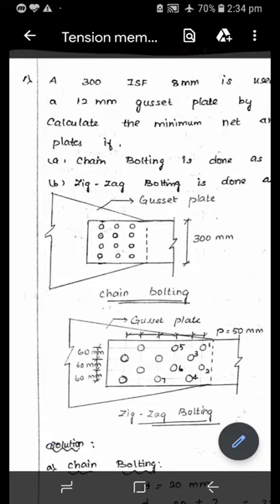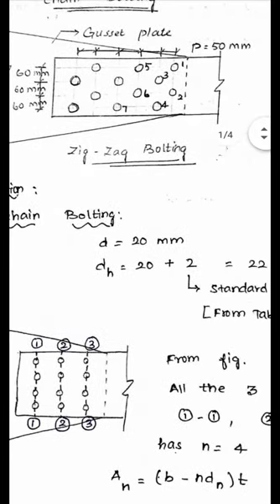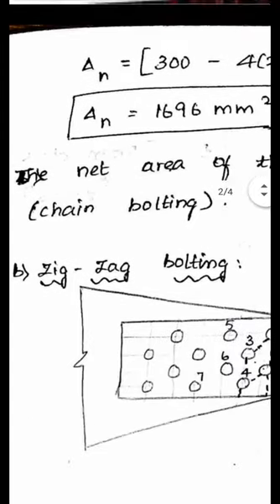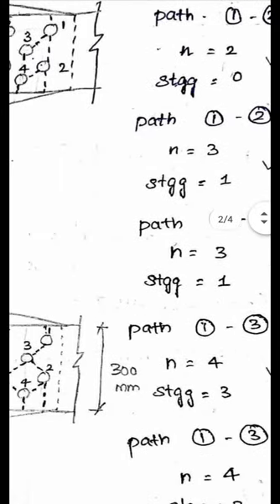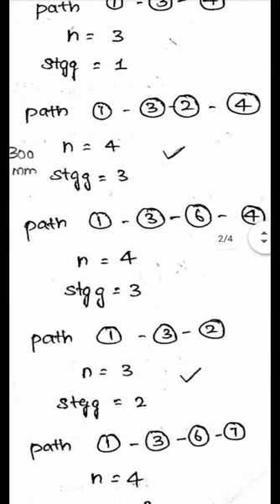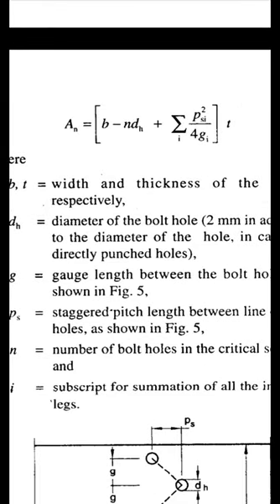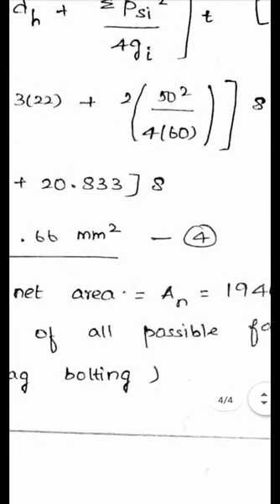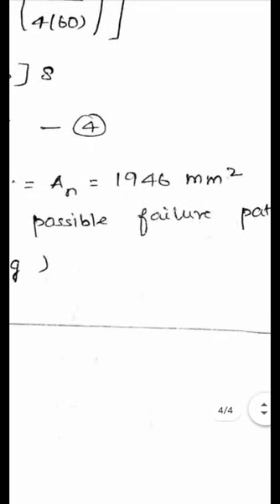Problems inTension member 1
This video explains how to find the critical  area of the plate section with chain and zig-zag bolting arrangement